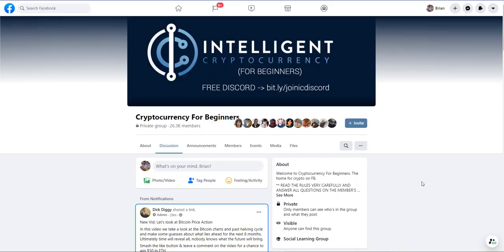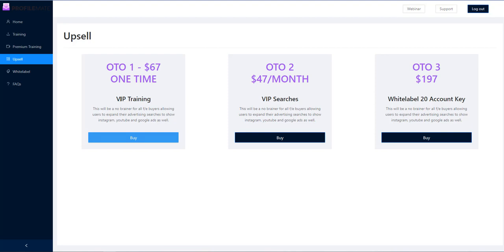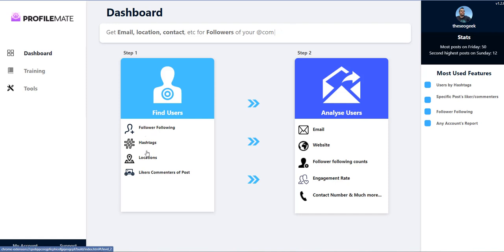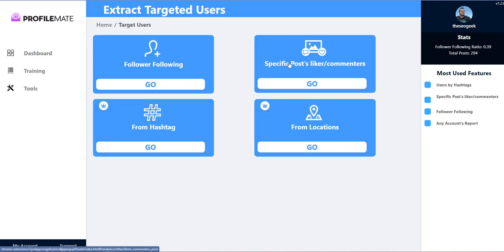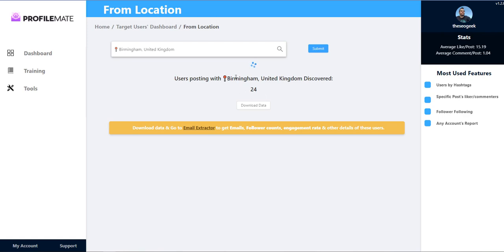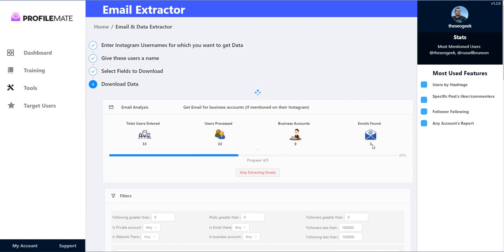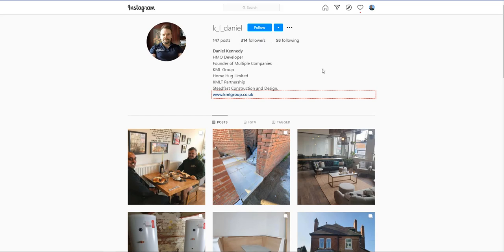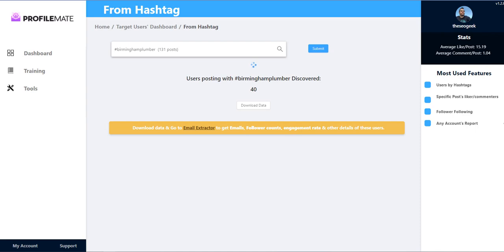ProfileMATE Review Demo and 2 GREAT Ways To Utilise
Think of the power of what you can do with this awesome tool ProfileMATE...

Build email lists, FB audiences, Look a like audiences and much much more